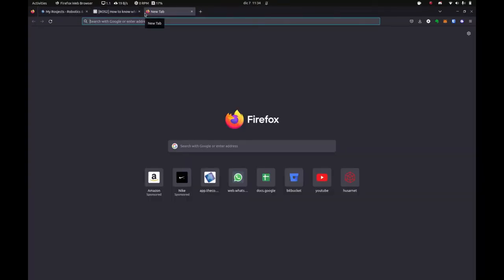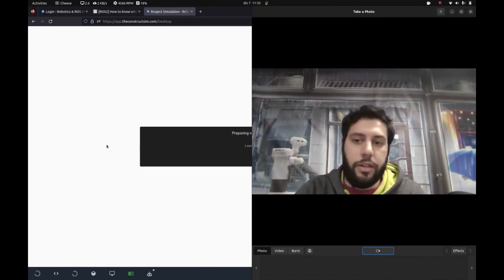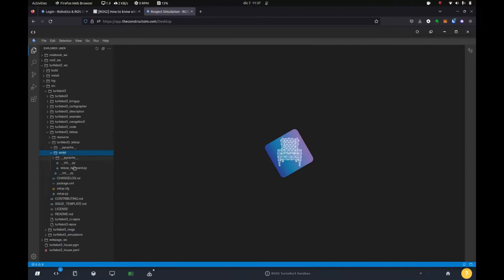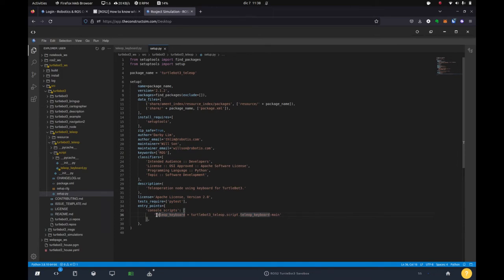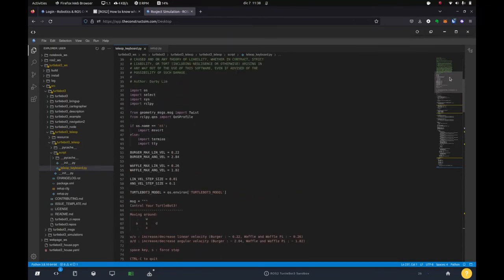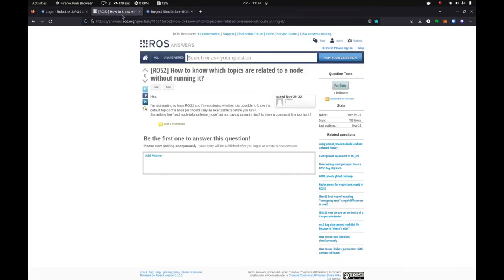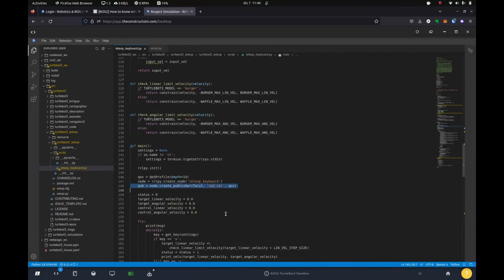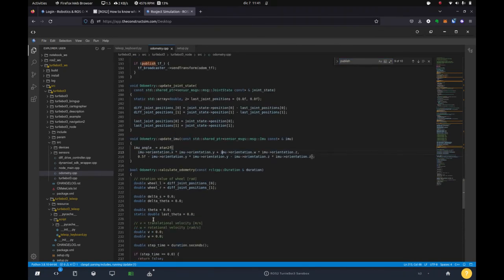[ROS2 Q&A] 239 - How to introspect ROS 2 executables